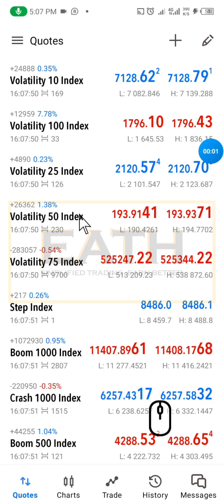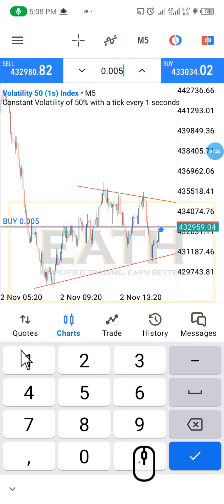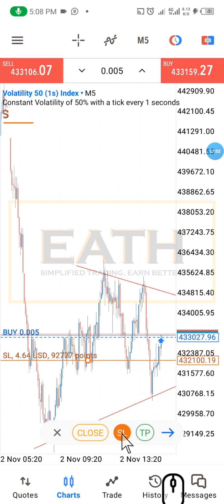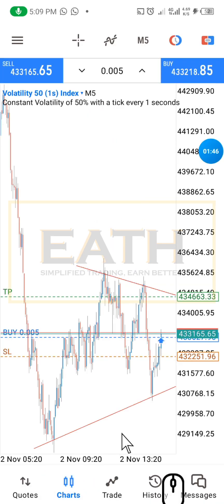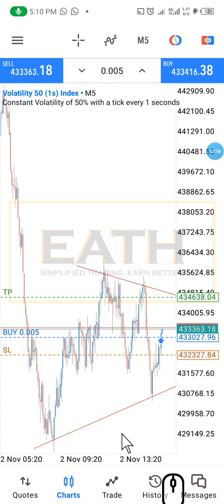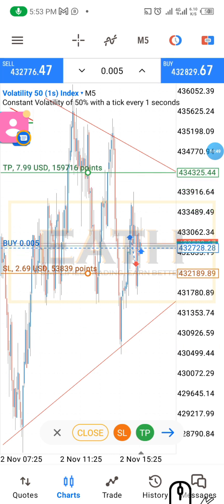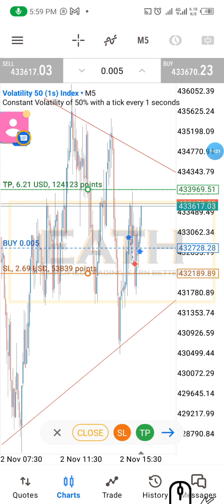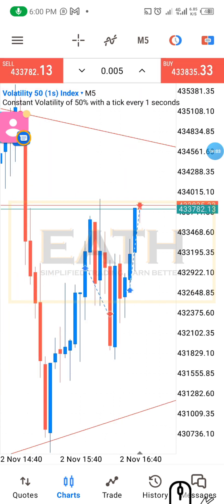NEW MT5 FEATURES ON HOW TO KNOW THE VALUE OF YOUR SL AND TP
New features on mt5